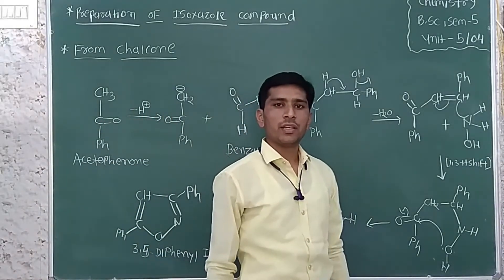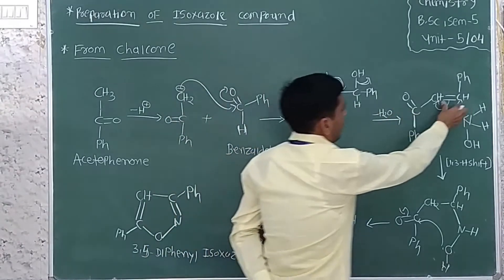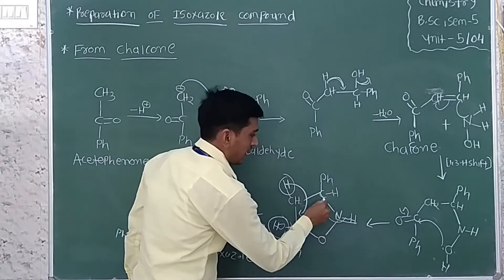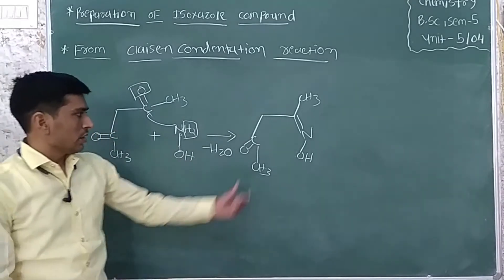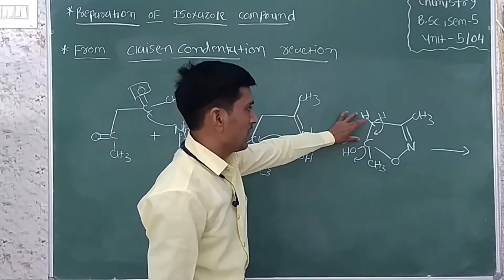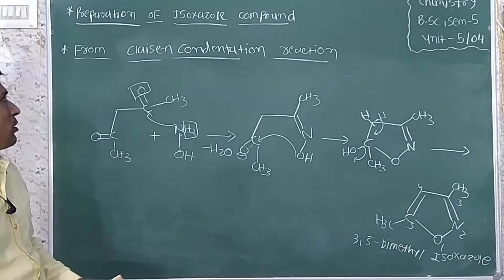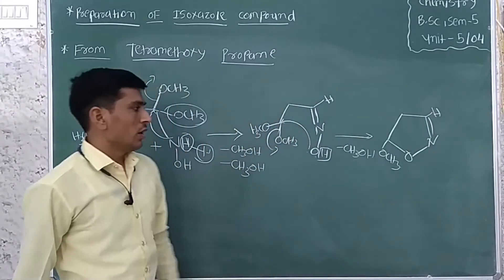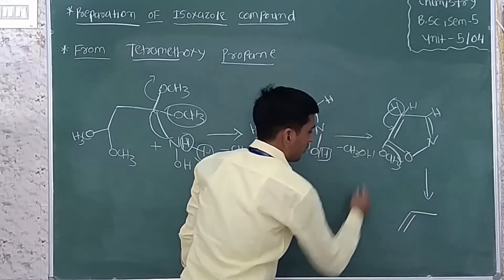B.Sc. TY | Chemistry 502 | Unit 5 | Part 3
👉🏻 છેલ્લા પાંચ વર્ષથી મોરબી જીલ્લામાં શ્રેષ્ઠ પરિણામ આપતી કોલેજ કઈ ?

👉🏻 છેલ્લા પાંચ વર્ષથી યુનિવર્સિટી ના રીઝલ્ટમાં ટૉપર વિદ્યાર્થીઓ આપતી કોલેજ કઈ ?

👉🏻 અદ્યતન લેબોરેટરી ધરાવતી કોલેજ કઈ ?

👉🏻 મોરબી જીલ્લામાં વિશાળ કેમ્પસ ધરાવતી કોલેજ કઈ ?

👉🏻 શિક્ષણની સાથે વિદ્યાર્થીઓમાં રહેલી ઇતર શક્તિને જાગૃત કરતી કોલેજ કઈ ?

આવા અનેક સવાલો નો એક માત્ર જવાબ એટલે.

🏆 સર્વોપરી સાયન્સ કોલેજ 🏆

તો આજે જ એડમિશન મેળવવા નીચે આપેલી લિંક પર જઈ રજીસ્ટ્રેશન કરો.